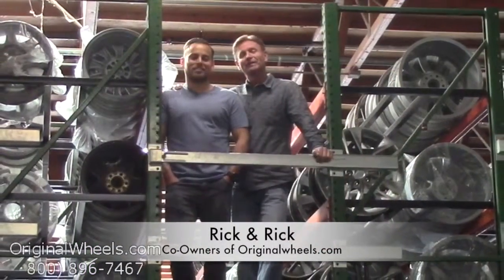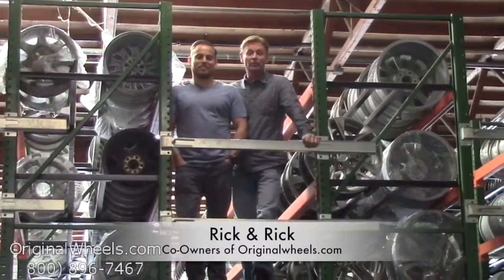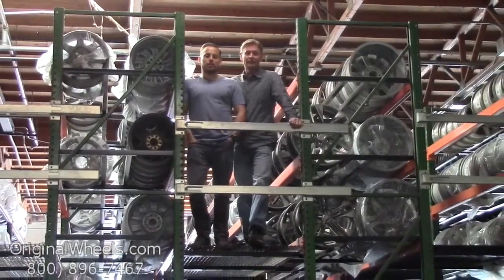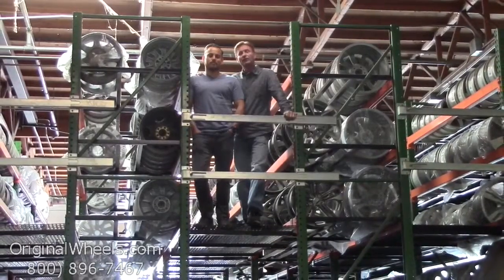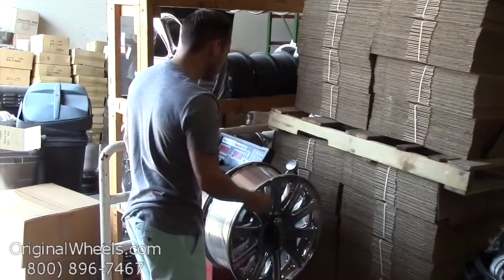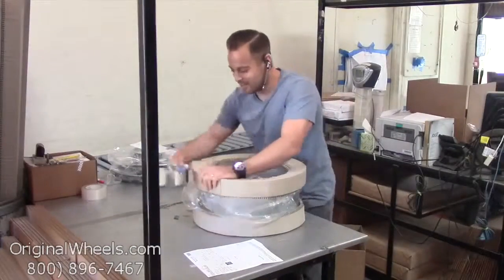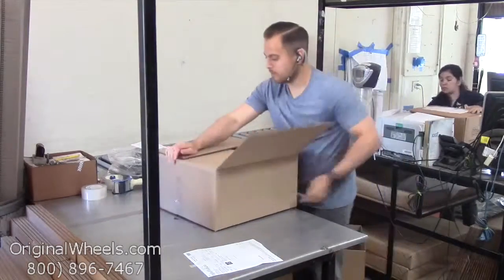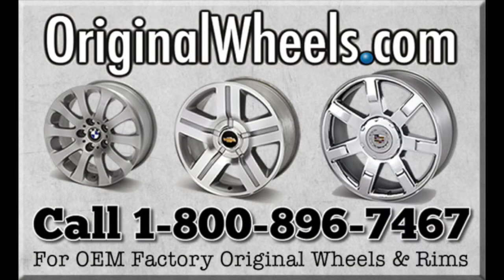Factory Original Porsche Cayenne Wheels & Porsche Cayenne Rims – OriginalWheels.com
Feeling down because you can't seem to find factory original wheels and rims for your Porsche Cayenne? Great news: the search is over! Here at OriginalWheels.com, we offer a large inventory of OEM Porsche wheels, available at just a fraction of the cost of dealership prices. Though our stock wheels are used, we cosmetically recondition them until they look like-new. Our quality assurance team makes sure to hand-inspect each wheel to ensure your order gets to you in great condition. We're not satisfied until you are! If you're unhappy with your purchase, we offer a 30-day return policy.

OriginalWheels.com